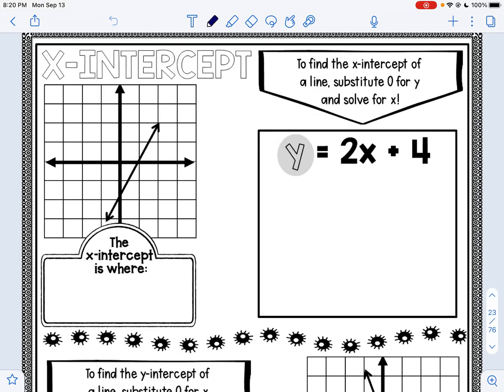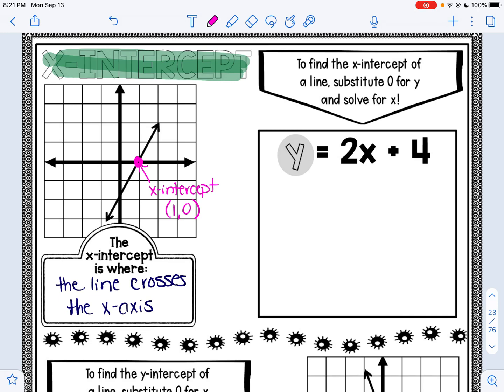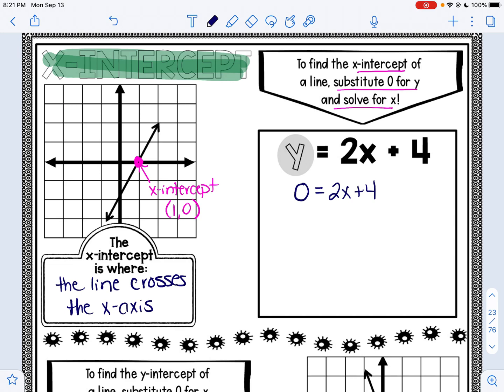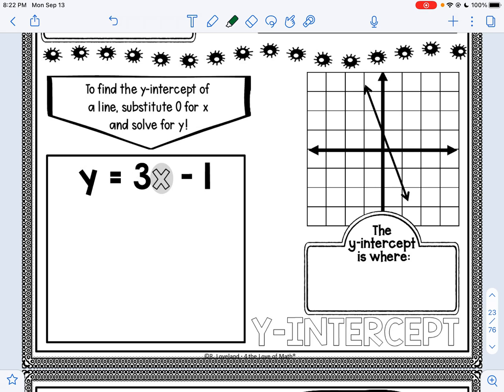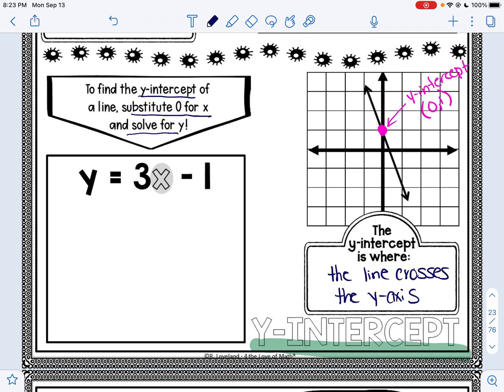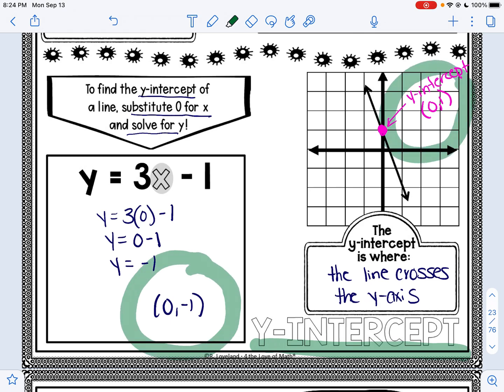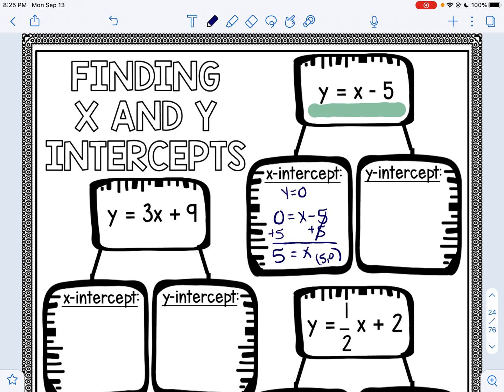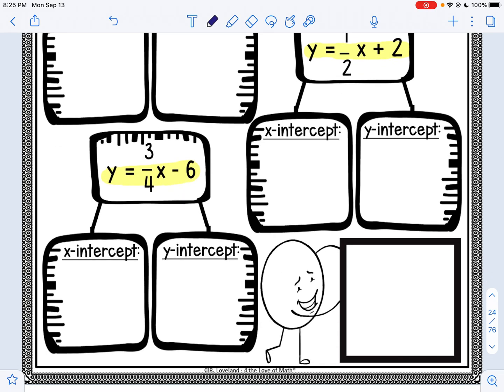X and y intercepts